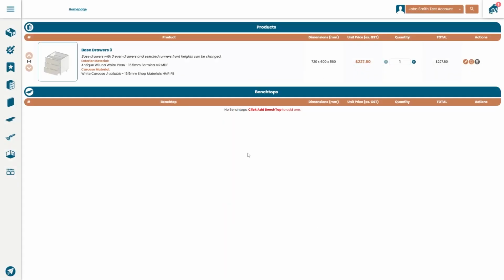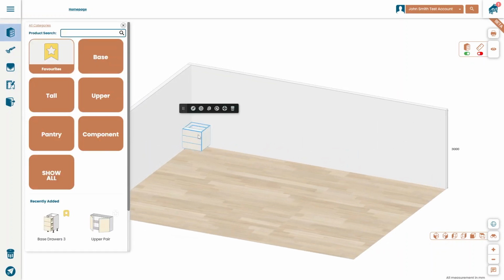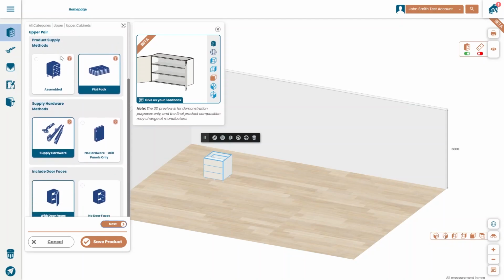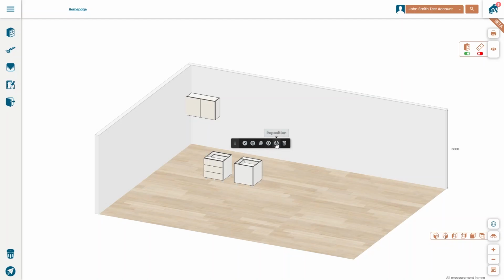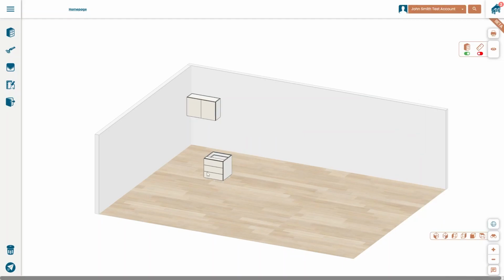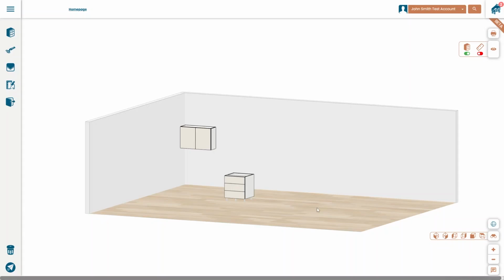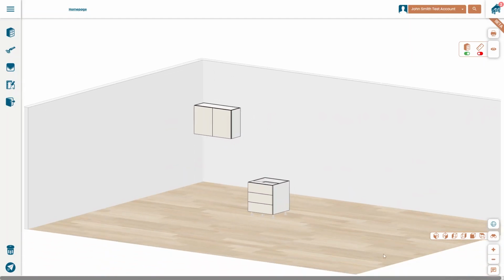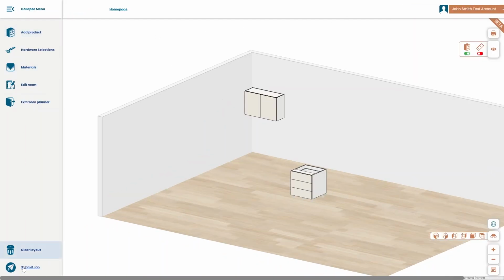3D Room Planner Walkthrough Video